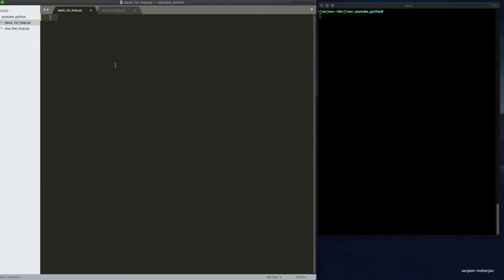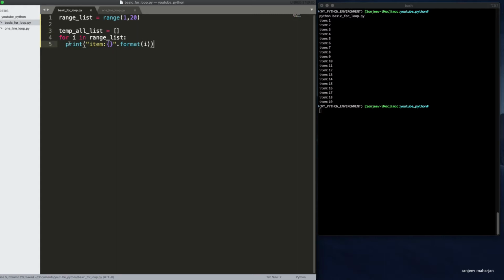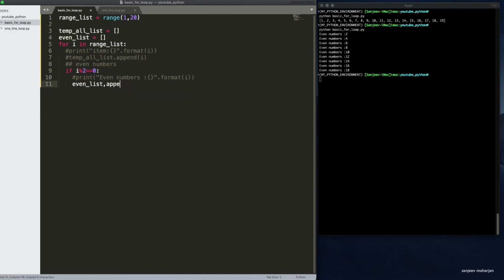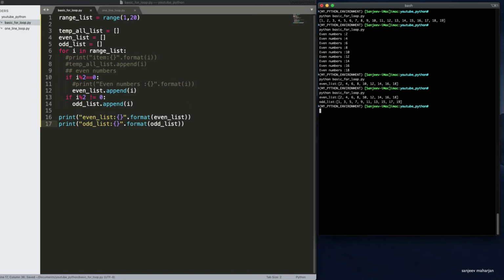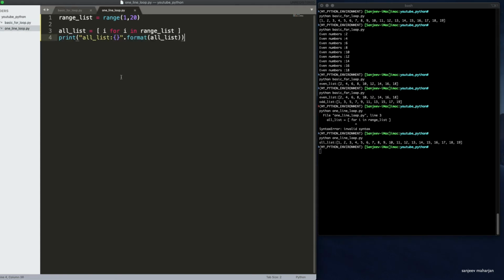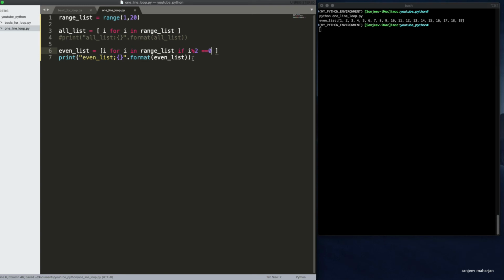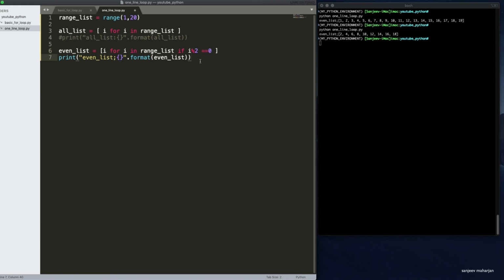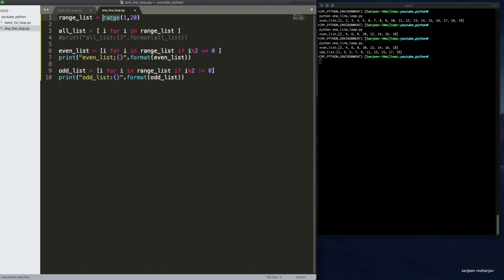Python Basics: for loop in python | one line for loop python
Looking to learn the basics of Python? In this tutorial, we'll be exploring the for loop in Python and how to write a one line for loop in Python. The for loop is a fundamental concept in programming, and it allows you to iterate over a sequence of elements and perform operations on each element.

In this video, we'll start with the basics and explain what a for loop is, how it works, and why it's useful. Then, we'll dive into how to write a for loop in Python and explore some examples of how to use it. Finally, we'll cover how to write a one line for loop in Python, which is a more concise way of writing a for loop.

Whether you're a beginner or an experienced programmer, this tutorial is a must-watch if you're looking to improve your Python skills. By the end of this video, you'll have a solid understanding of the for loop in Python and how to use it to make your code more efficient and effective.

So what are you waiting for? Join us and start learning the basics of Python today! And if you have any questions or feedback, please leave them in the comments section below.

This is a quick video description about for loops in python and single line for loop for python
eg.